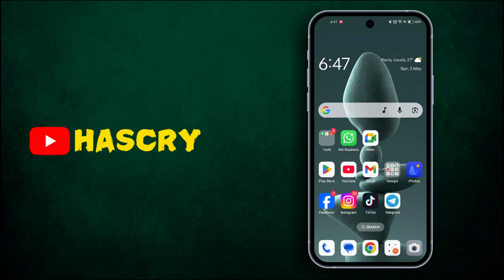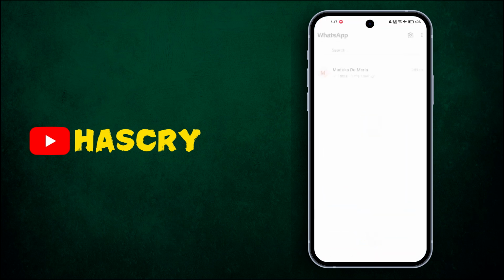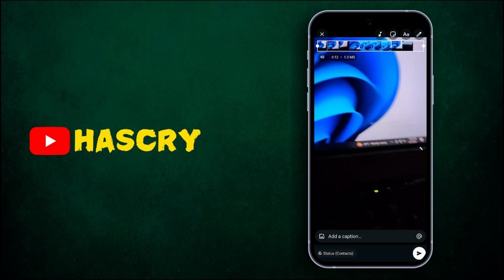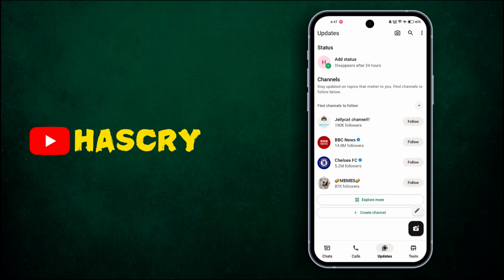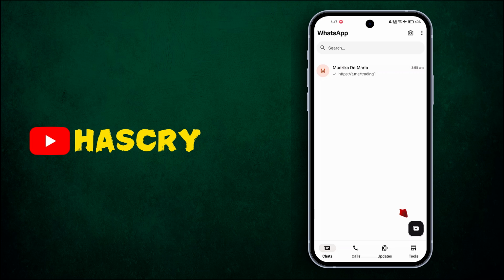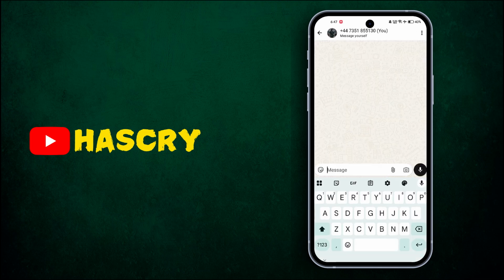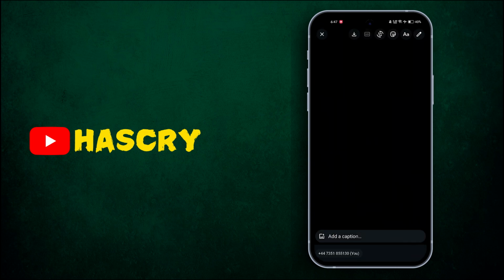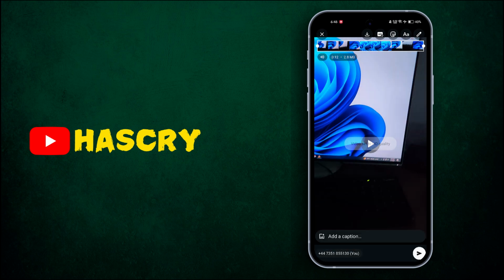How to Upload HD Video on WhatsApp Status | Upload Whatsapp Status Without Loosing Quality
Learn how to upload HD video on WhatsApp Status without losing quality using this simple step-by-step guide. This quick tutorial explains how to upload WhatsApp Status without losing quality, enable HD quality on WhatsApp Status, improve WhatsApp video upload settings, share high quality WhatsApp Status videos, preserve WhatsApp video resolution, and optimize WhatsApp media quality settings easily.

How to Upload HD Video on WhatsApp?
Upload HD WhatsApp Status Without Quality Loss?
How to Post HD WhatsApp Status?
Upload WhatsApp Status in HD Quality?
How to Upload High Quality WhatsApp Status?
WhatsApp Status HD Upload Step by Step?
Post WhatsApp Status Without Losing Quality?
Upload Clear HD Videos on WhatsApp?
How to Keep WhatsApp Status HD?
Upload WhatsApp Status Without Compression?

➤TImestamps
00:00 Introduction
00:20 Trick to Upload HD WhatsApp Status
00:35 Outro